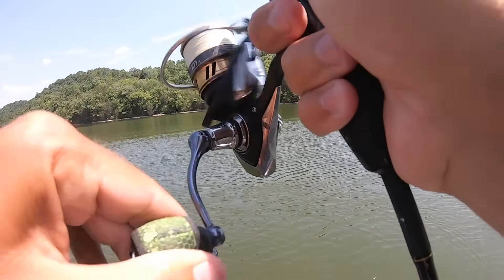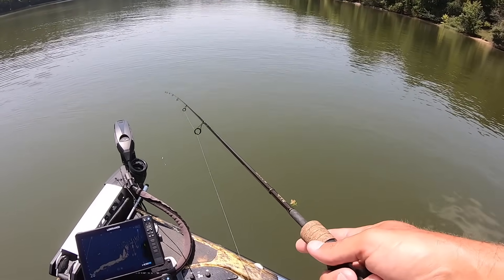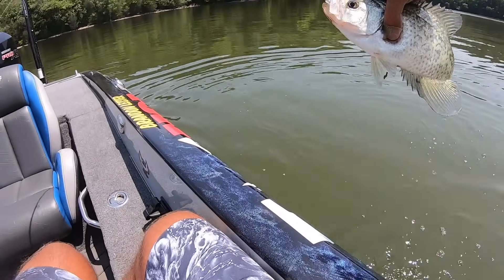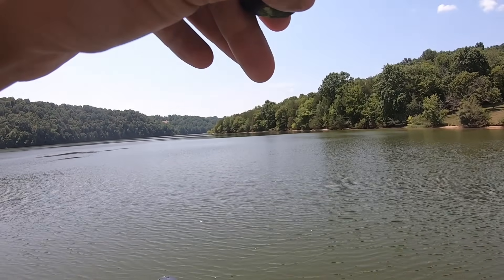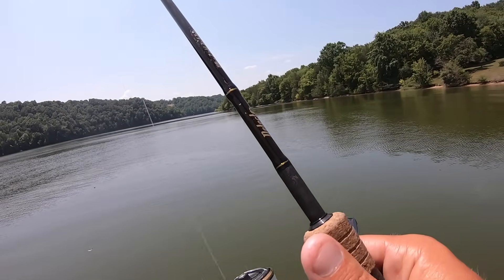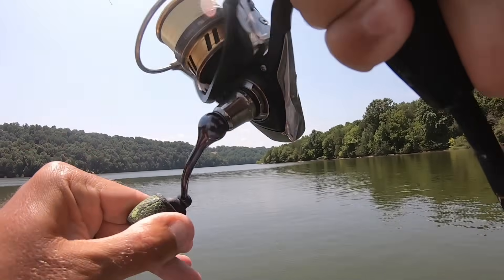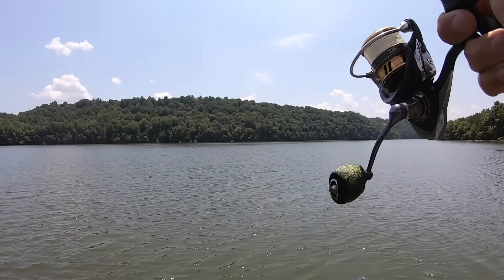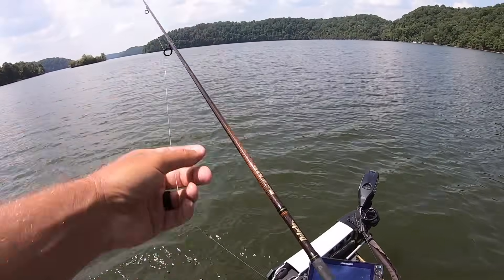I've Caught HUNDREDS Of CRAPPIE On This SIMPLE RIG!! (Presented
In this video we are back after those summer time crappie. I'll talk about how summer fishing is different than any other time of year, and give you tips on a killer rig to catch them.